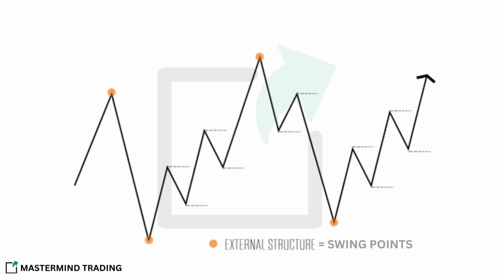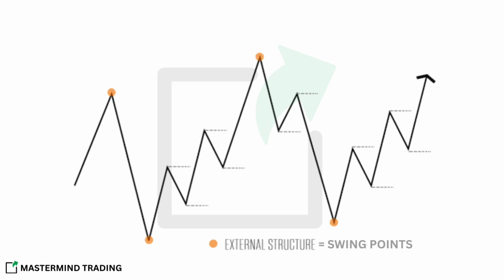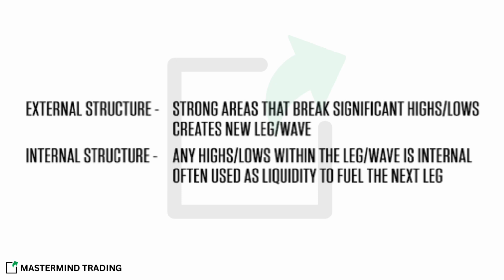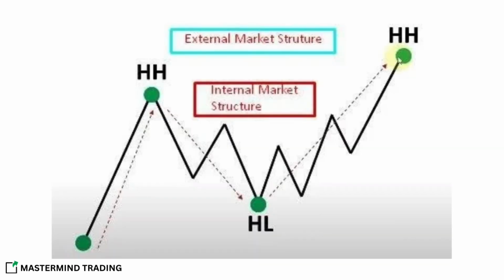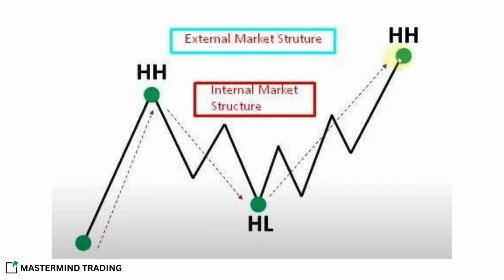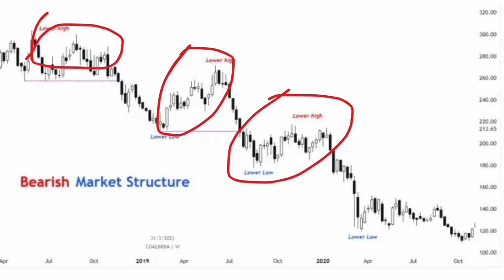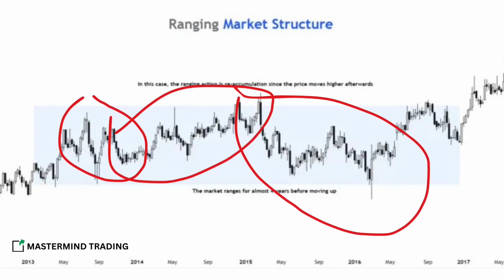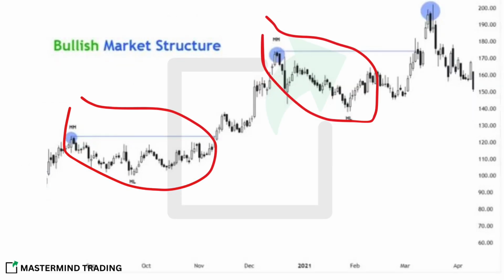012. Internal vs External Structure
💡 90% of traders confuse internal/external structure—and it COSTS them. Here’s the brutal truth:

✅ INTERNAL STRUCTURE (Price Action’s Hidden Language)

✅ EXTERNAL STRUCTURE (The Big Picture)
- Mapping real support/resistance (not doodles)

🔗 Tools I Use:
- TradingView
- Bookmap